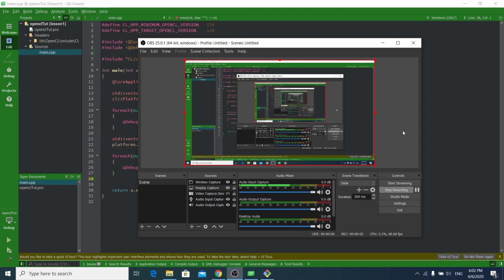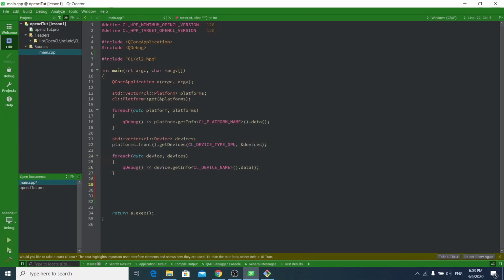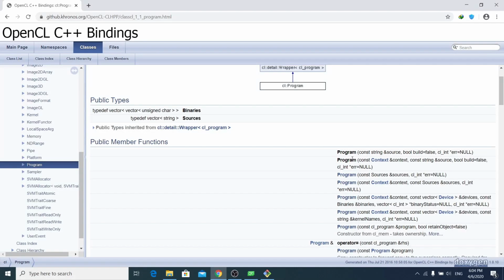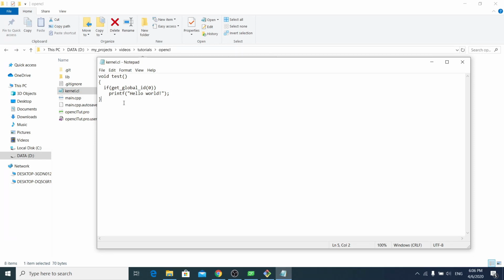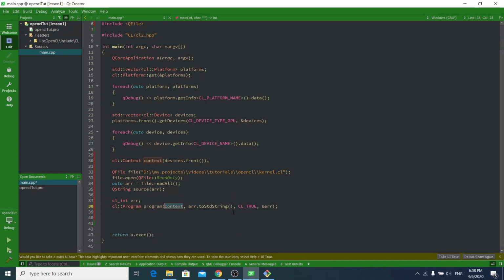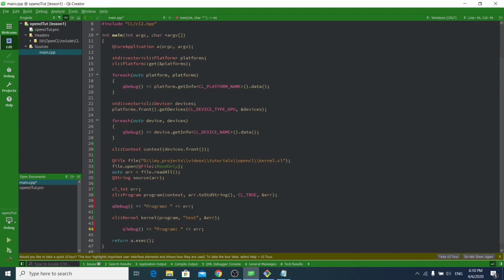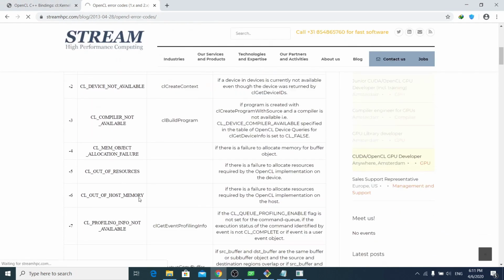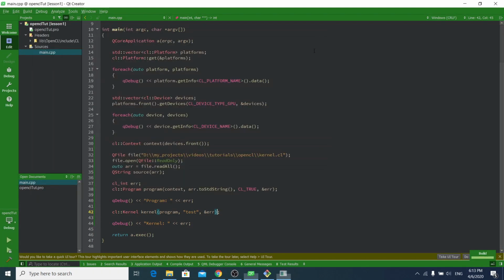OpenCL C++ step by step tutorial - Lesson2 - Compiling OpenCL kernel and dealing with error codes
This video contains the second lesson in step by step opencl tutorial, which covers the steps to compile a kernel and dealing with errors